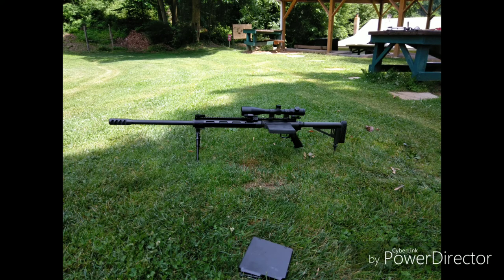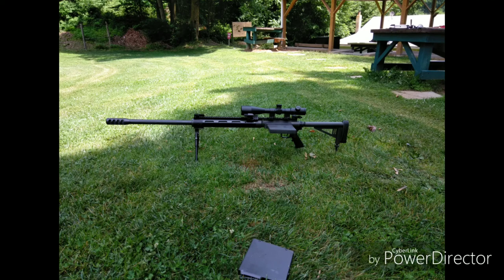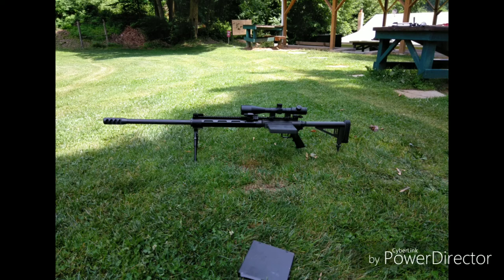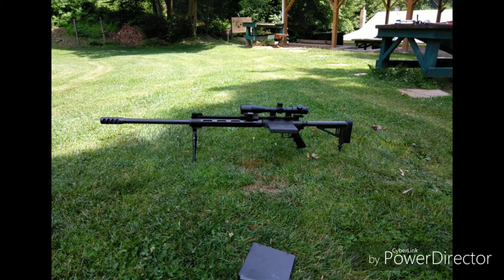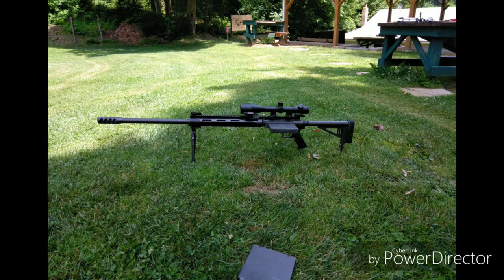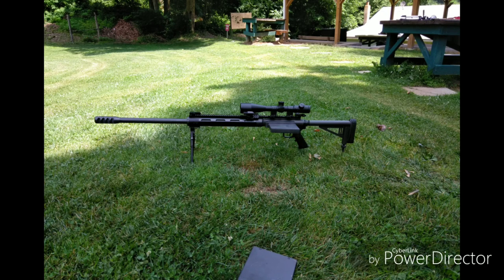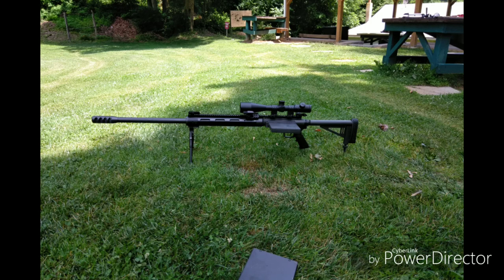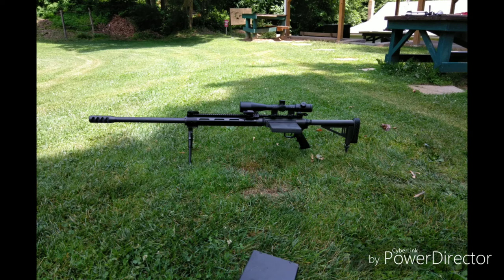Safety Harbor Firearms SHTF50 test shots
To skip the voice intro to the shooting, skip to roughly 11:20 in the video.

Took my SHTF50 out to test the new hammer spring. It seems to have fixed the problem I was having before.

On it is a inexpensive bipod who's name I can't remember. However it locks in place, a spring loaded bipod will not work with this gun.

The scope is a 6-24X VISM discount scope. Somewhere around $100. And so far it has survived and held zero. Though every shot does pop up the turrets. But doesn't spin them. Yes I have like a $100 dollar scope on a nearly $3,000 dollar rifle.

It's a fun gun to shoot and this is the first time I've gotten to see it shot from the side.